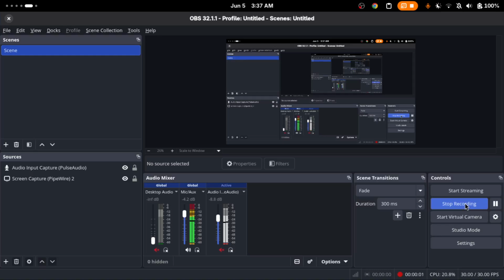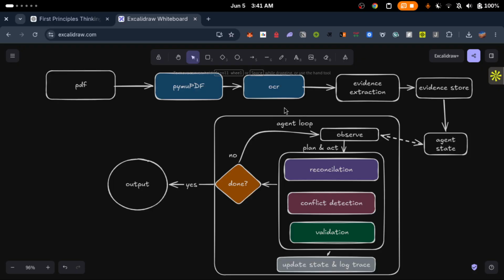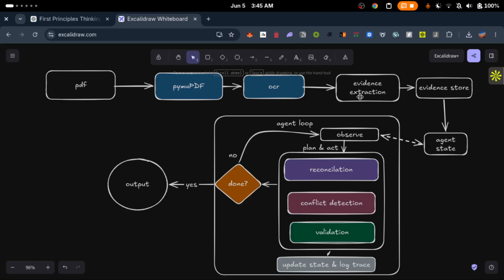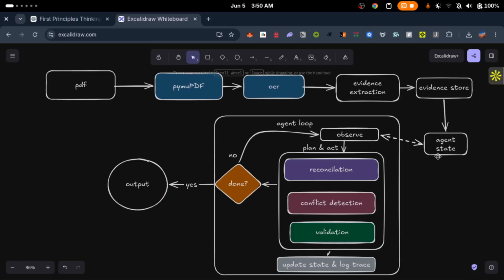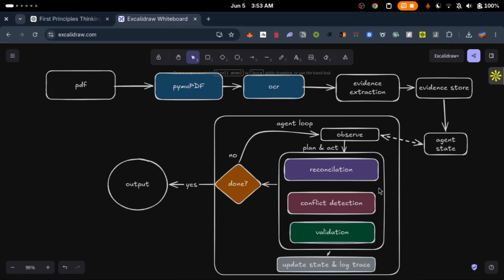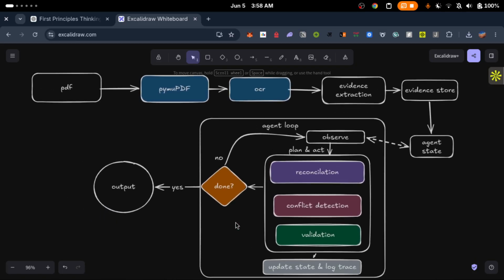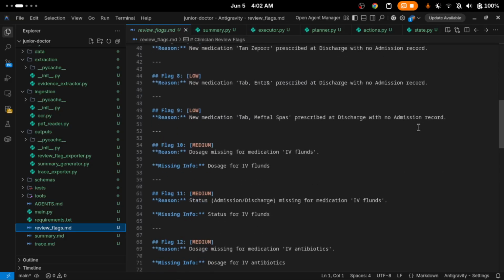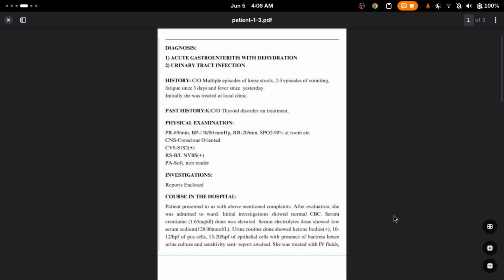How to Build a Discharge Summary Agent (Gemini + OCR Fallbacks)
In this video, we build a "Discharge Summary Agent"—a highly reliable clinical data extraction system designed to process medical reports and generate structured patient summaries.

Processing medical data comes with tight safety requirements. We go over how to construct a robust agent loop that uses PyMuPDF for digital text ingestion and implements OCR fallbacks (like Tesseract) to handle complex handwritten doctor notes seamlessly.

You'll learn how to build an efficient Evidence Extraction system that structures raw text into precise fields (such as Diagnoses, Medications, Allergies, and Pending Results) while mapping exact source provenance to keep your data 100% verified. We also focus heavily on cost optimization, workflow orchestration with Gemini, and building rigorous safety guardrails to detect conflicting records and stop LLM hallucinations completely.

 Code and Project Architecture covered in this walkthrough!

Chapters:

00:00 - Introduction to the Discharge Summary Agent
01:01 - System Architecture & Workflow Explained
02:10 - How the Ingestion Layer Works (PyMuPDF)
03:30 - Implementing OCR Fallbacks for Handwritten Notes
05:07 - Optimizing LLM API Calls & Cost Management
07:10 - Building the Evidence Extraction & State Schema
11:34 - Processing Diagnoses & Medications with Gemini
13:10 - Validation Loop & State Machine Logic
15:35 - Handling Ambiguity & Medication Reconciliation
17:09 - Safety Guardrails & Eliminating Hallucinations
19:28 - Final Code Review & Agent Execution Trace
29:20 - Summary and Next Steps